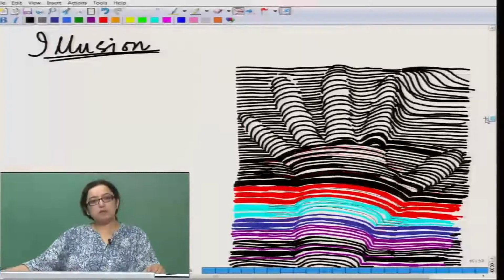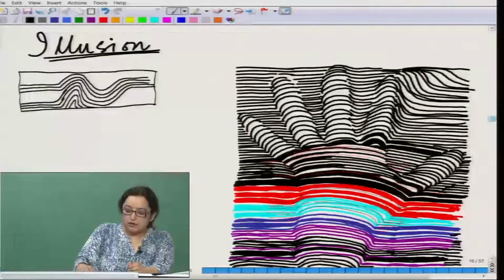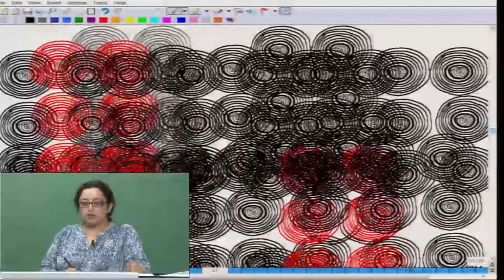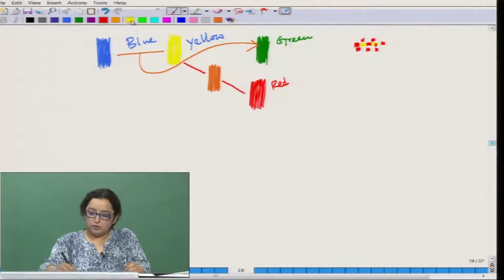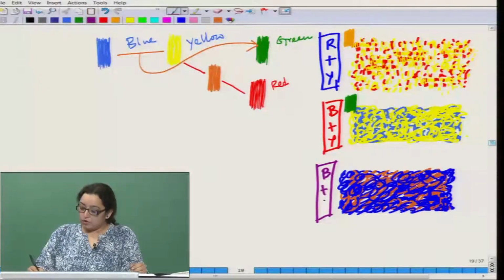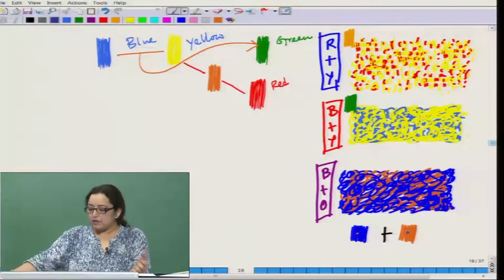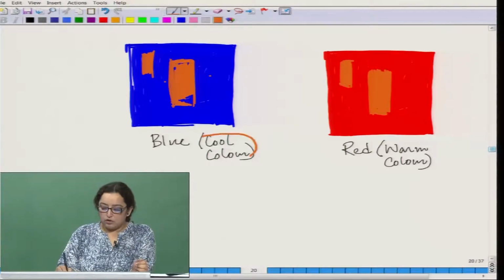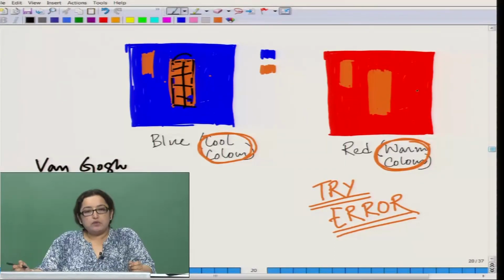Lecture 17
To access the translated content:
1. The translated content of this course is available in regional languages.
 2. Regional language subtitles available for this course
 To watch the subtitles in regional languages:
 1. Click on the lecture under Course Details.
 2. Play the video.
 3. Now click on the Settings icon and a list of features will display
 4. From that select the option Subtitles/CC.
 5. Now select the Language from the available languages to read the subtitle in the regional language.